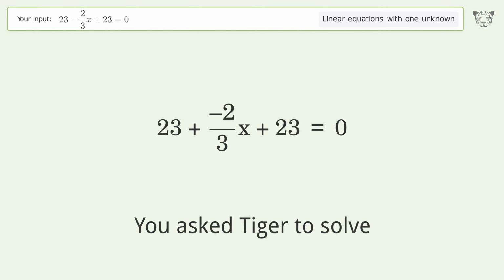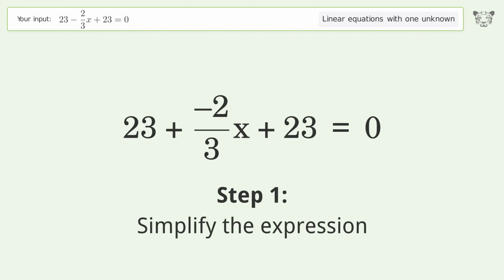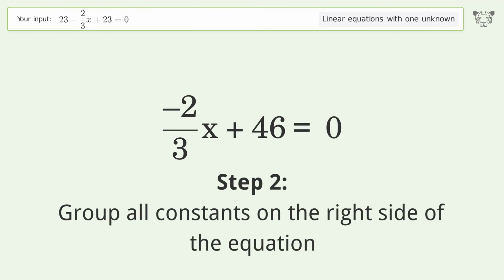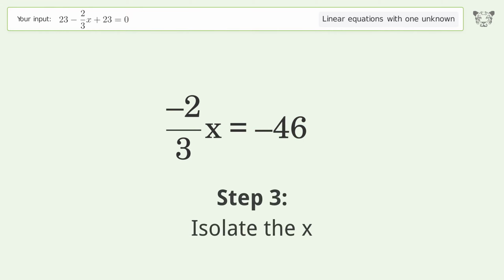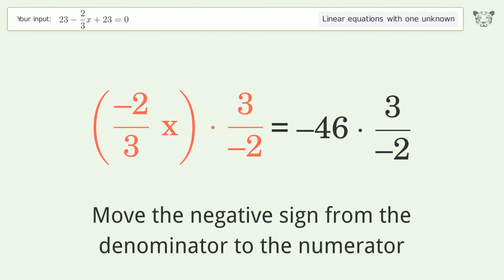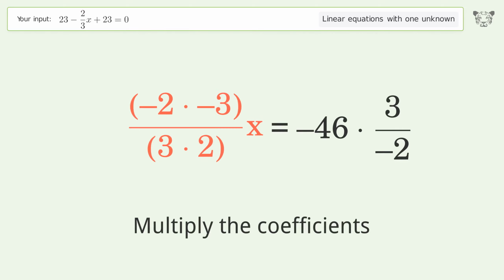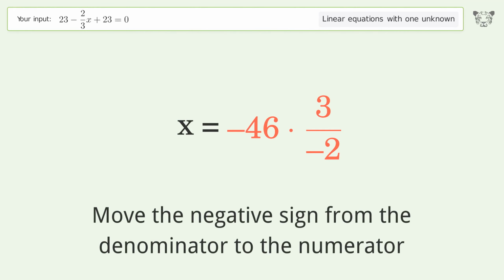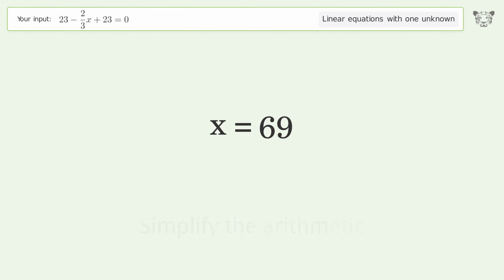Solve 23-2/3x+23=0: Linear Equation Video Solution | Tiger Algebra